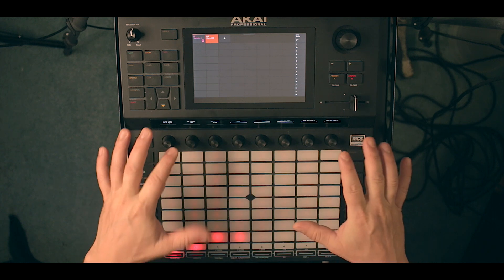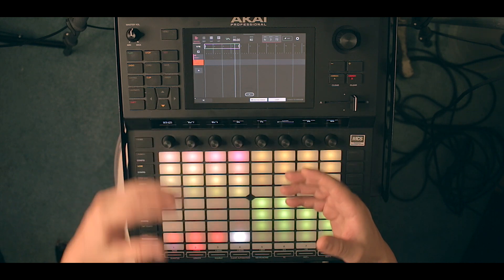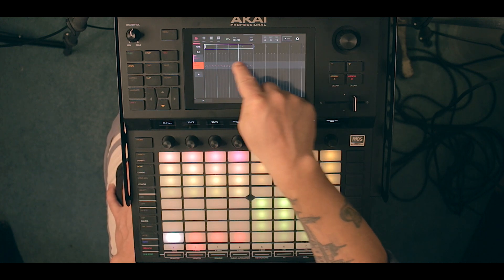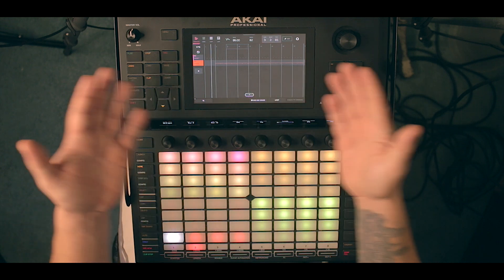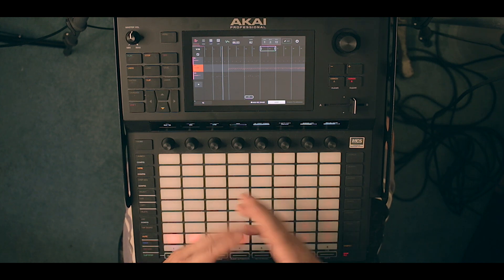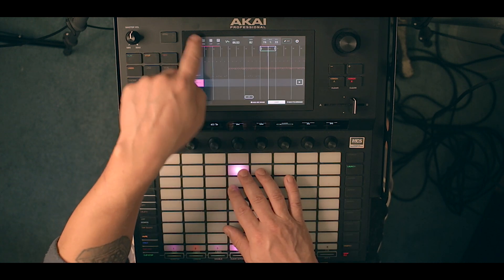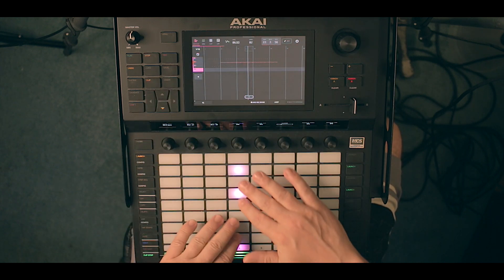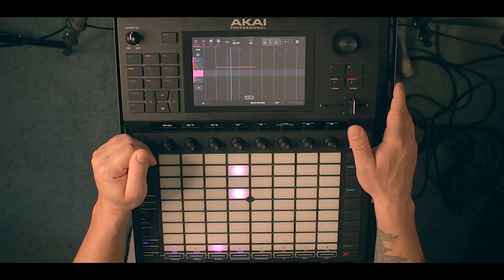Testing the Akai Force Arrangement window 3.0.5